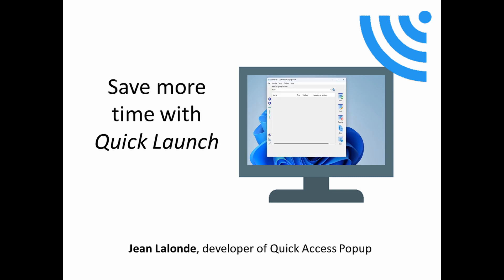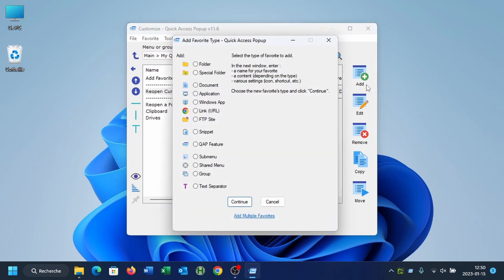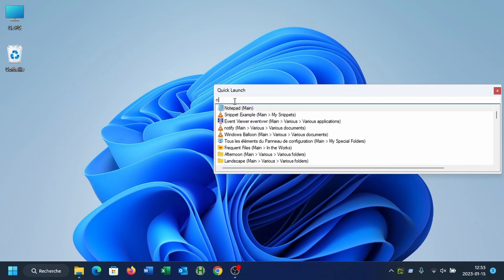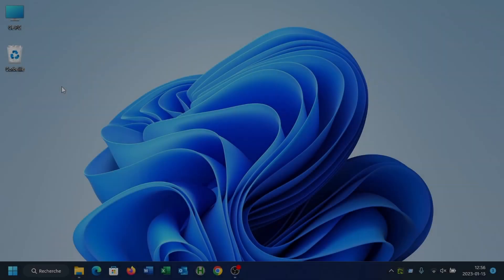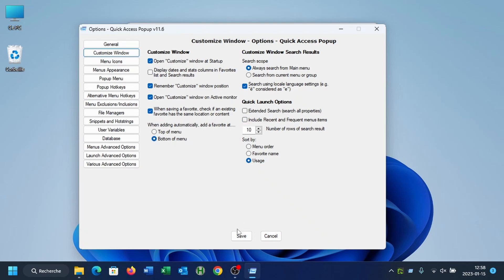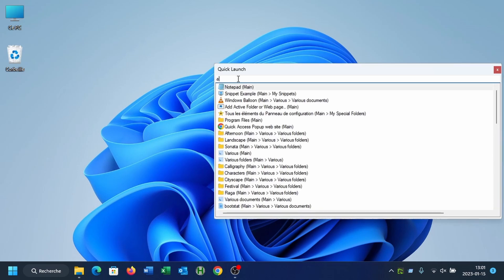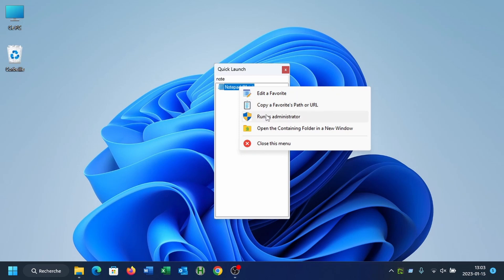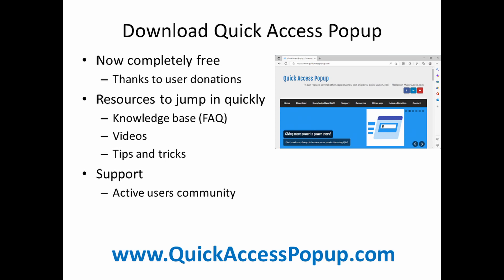Quick Launch with Quick Access Popup - QAP Bit by Bit Videos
This demo introduces you to the new Quick Launch box. This video was produced with QAP v11.6.